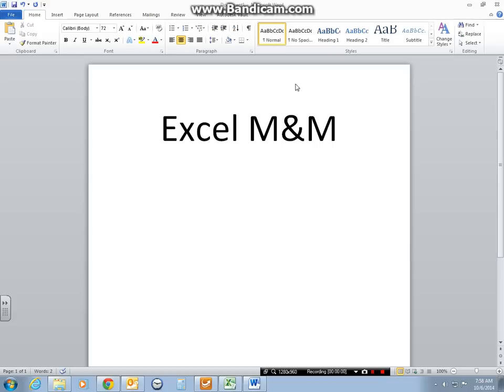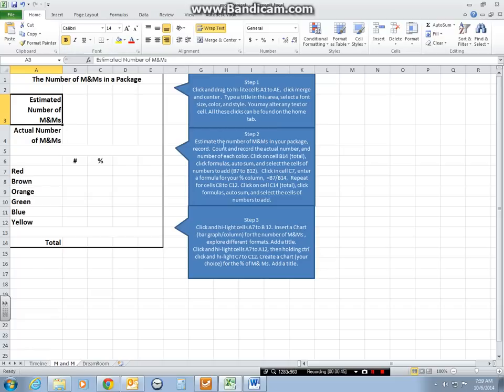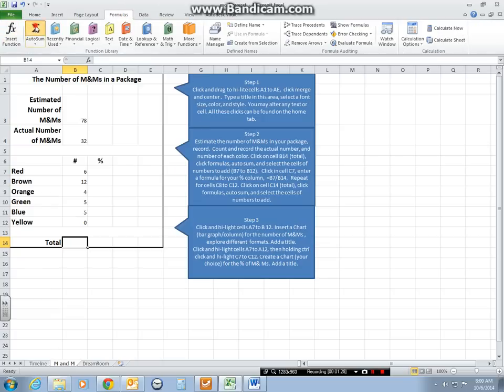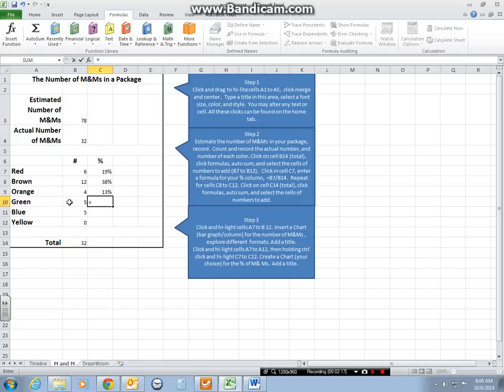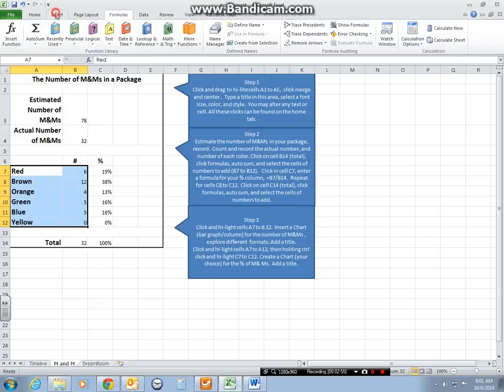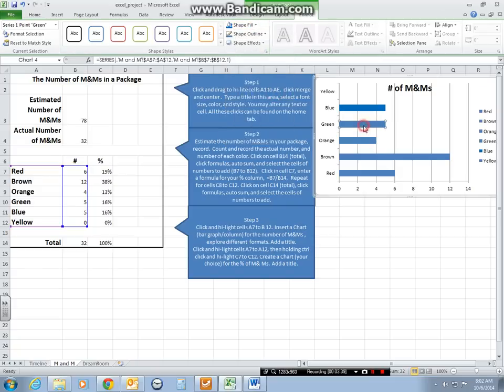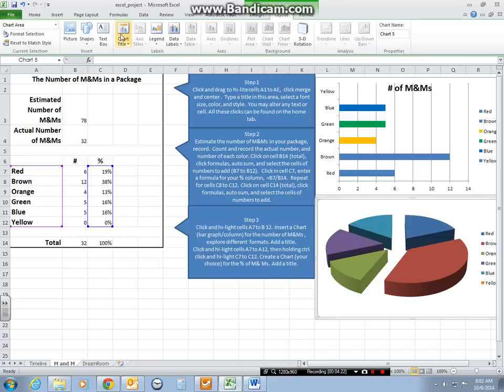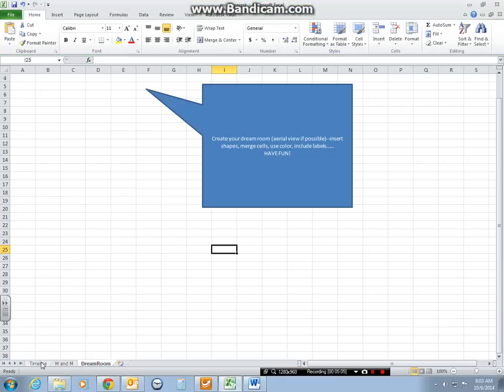Excel M&M and DreamRoom